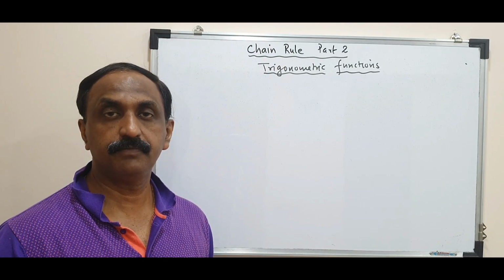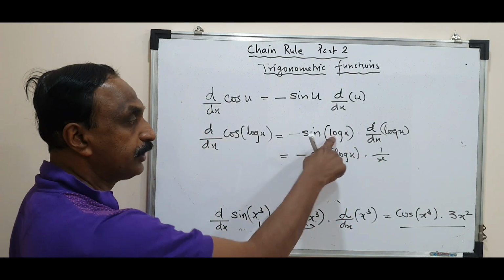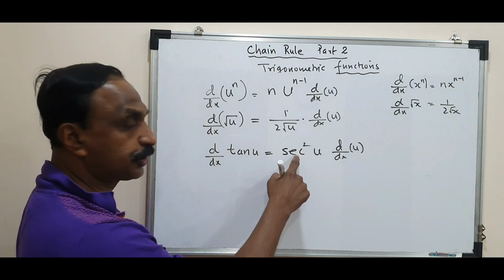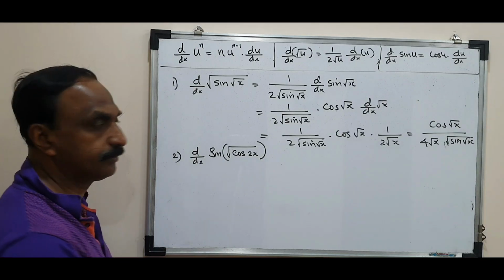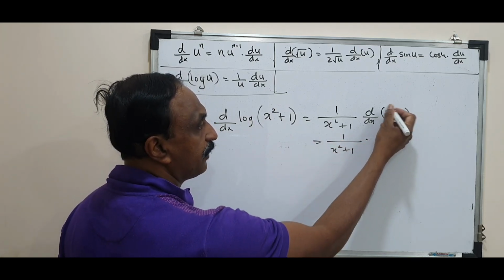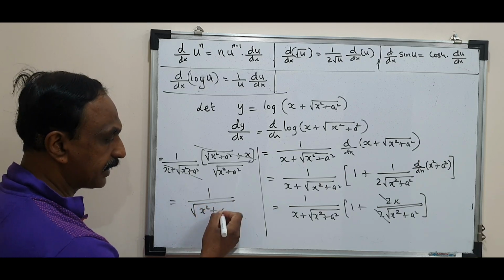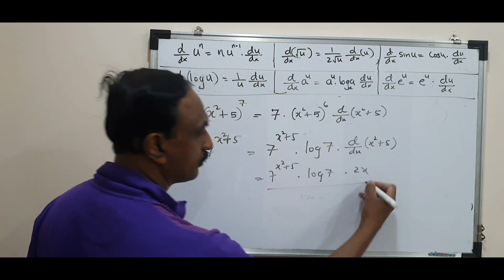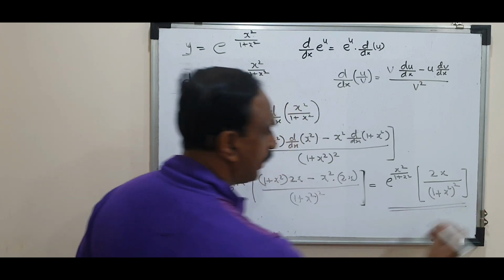Derivative Module 6 chain Rule Part 2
Derivative of Composite function- trigonometric, logarithmic and Exponential functions.